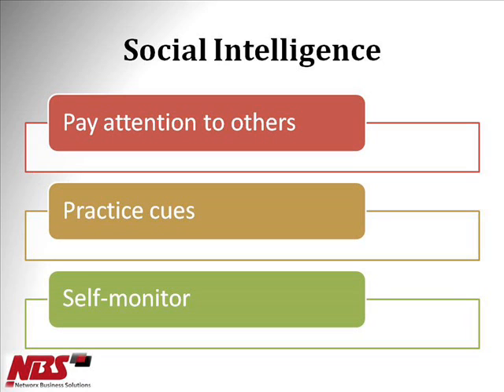Online Training: Executive and Personal Assisitant, Module 3